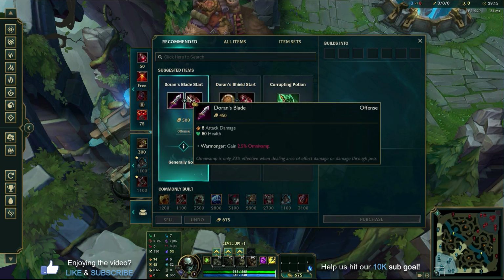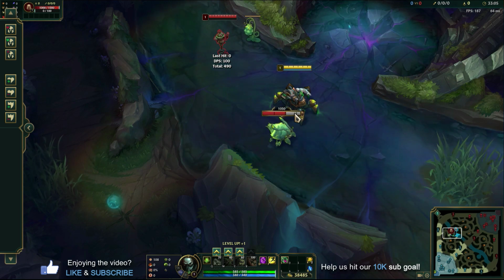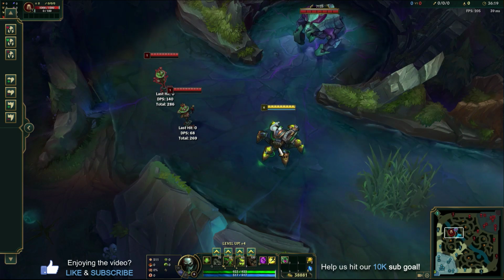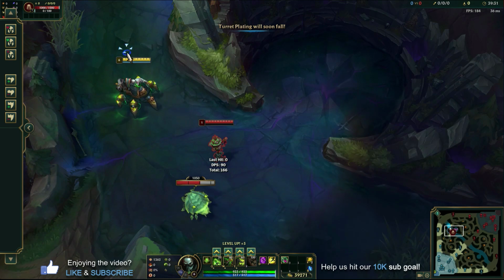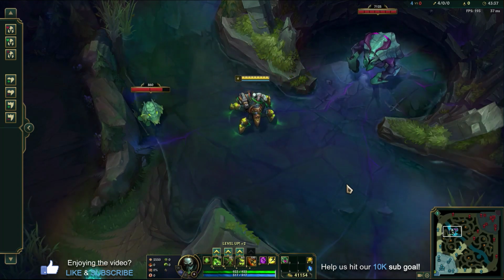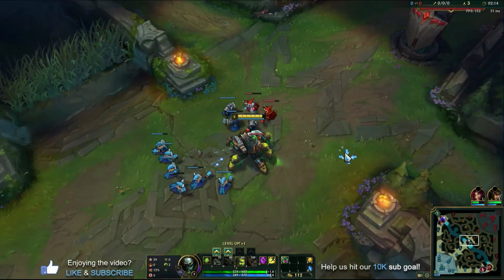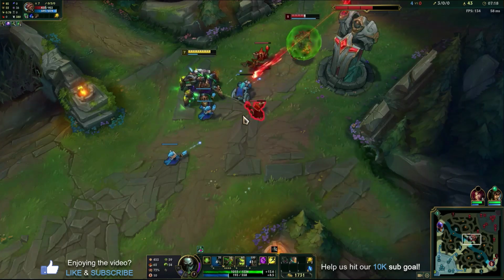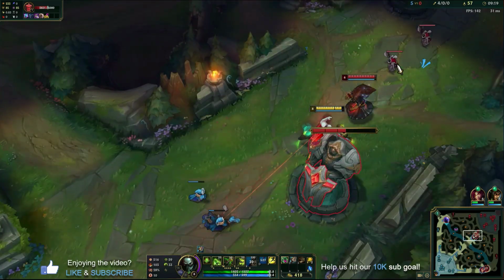Urgot Guide for Beginners: How to play Urgot - League of Legends Season 12 Champion Guide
A beginner's guide on how to play Urgot in League of Legends. This tutorial covers off some basic info on runes, build/items, abilities, combos, play style, and how to lane and trade against enemy champs. If you're looking for an intimidating top laner that can split push and team fight, give Urgot a try!